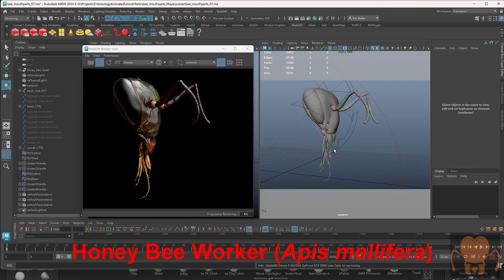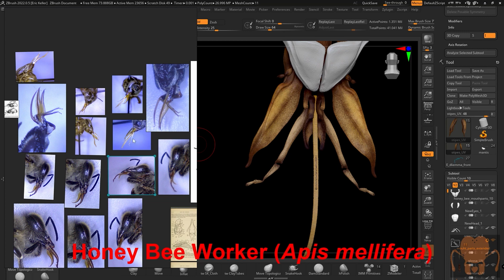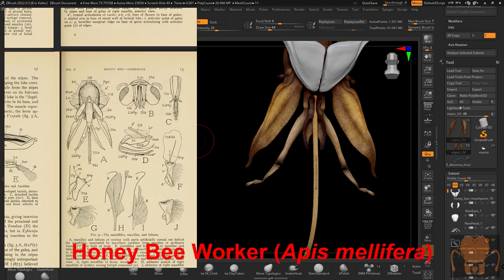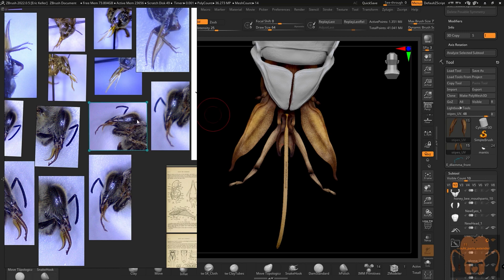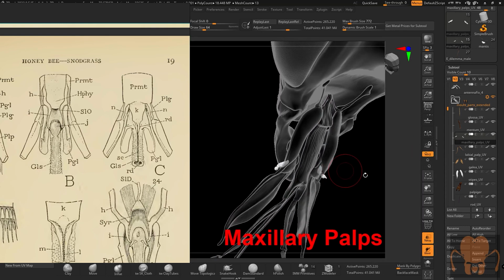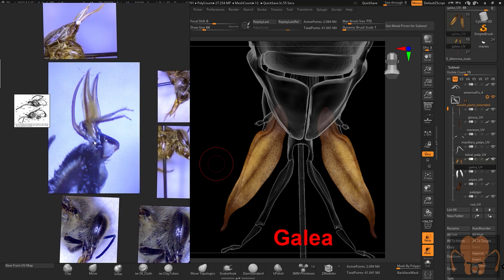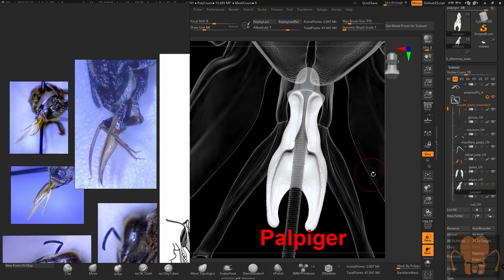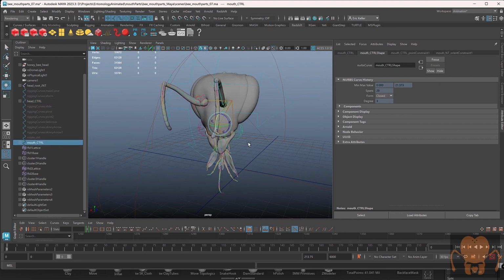Overview of Honey Bee Mouth Part Anatomy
Part 1 in a series that takes a look at the mouthparts of bees. Specifically comparing the mouth parts of a honey bee worker (Apis mellifera) with the crazy long tongue of a male orchid bee (Euglossa dilemma). This chapter is an overview of my digital bee  head models created in ZBrush and Maya. I talk about the basic anatomy as well as how I'm using reference to construct  the models. The models are all "works in progress", I'm sharing some of the challenges I face when trying to build an accurate 3D illustration based on photographic reference and scientific illustrations.